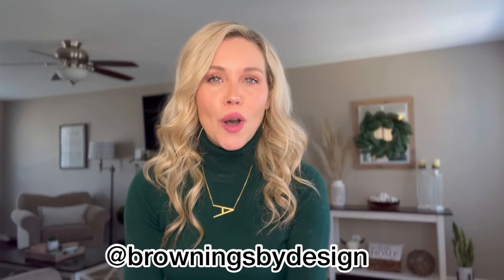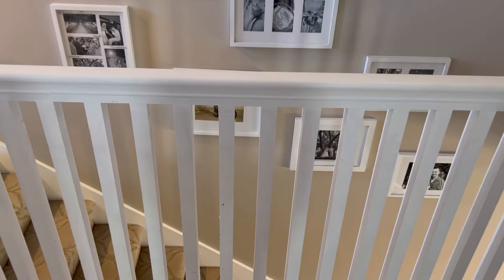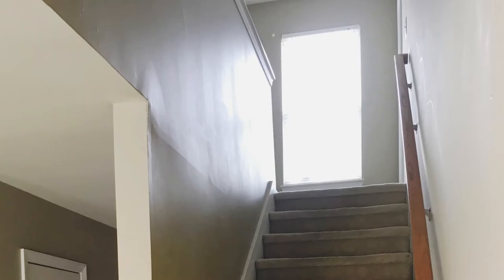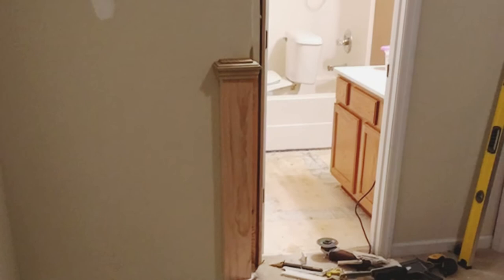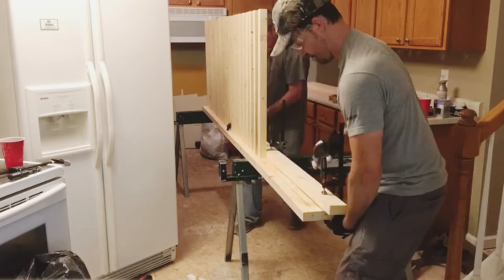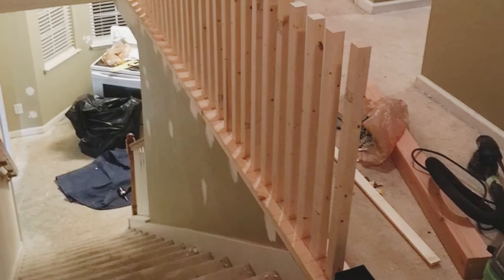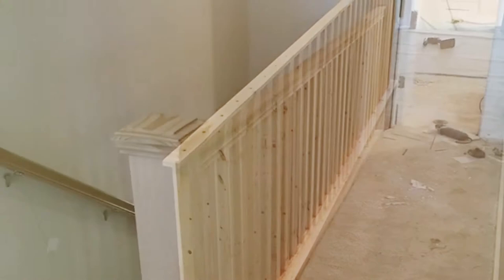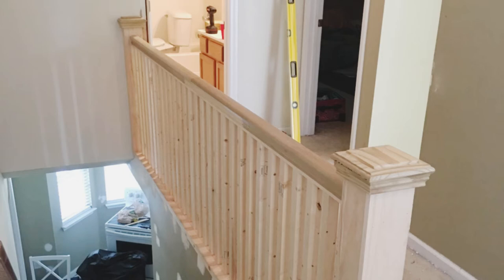How To Build Your Own Banister | DIY Project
In todays video Amanda walks through the process of tearing down a knee wall and building a banister in the place of it.